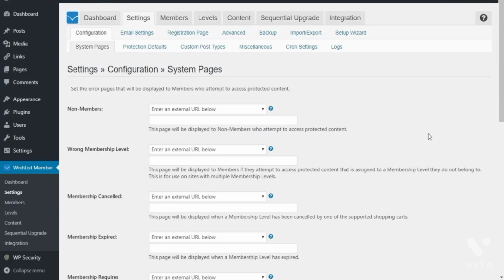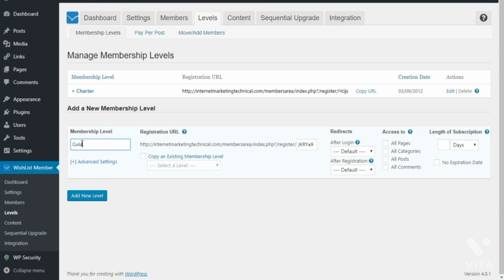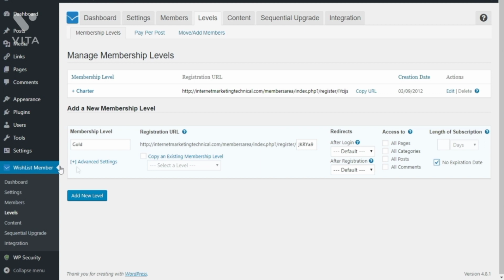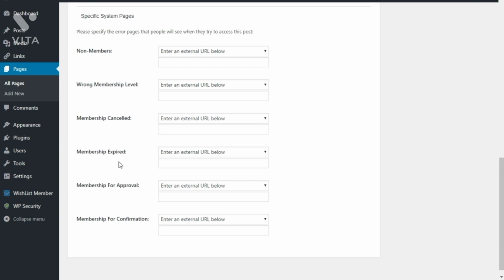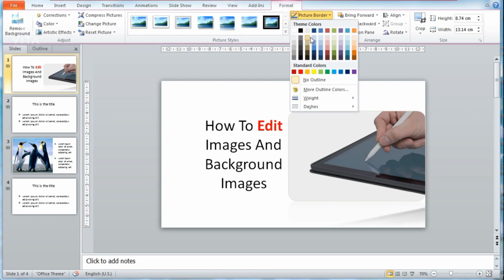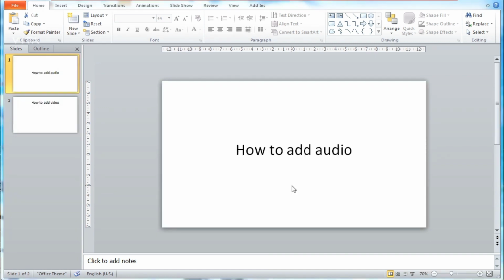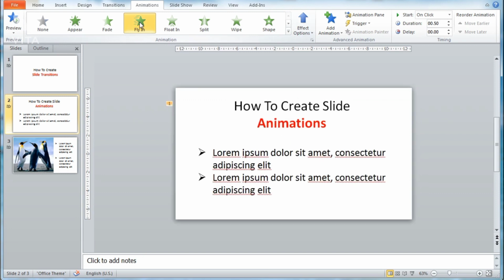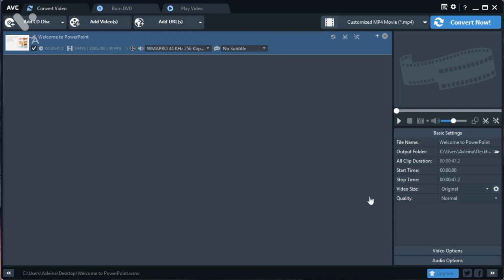How to create Content like an Expert